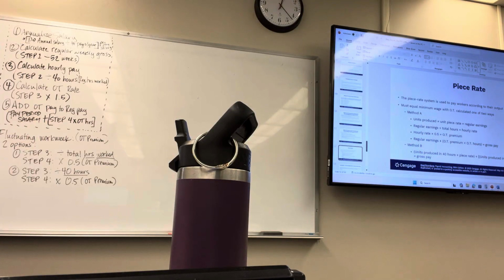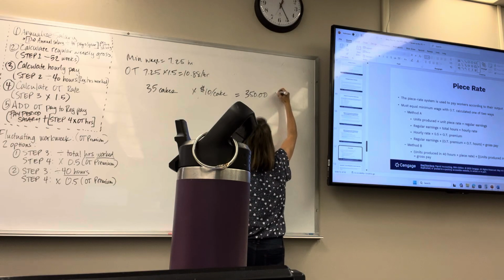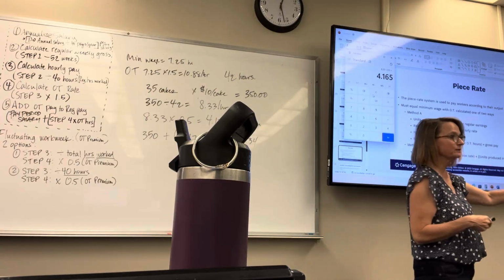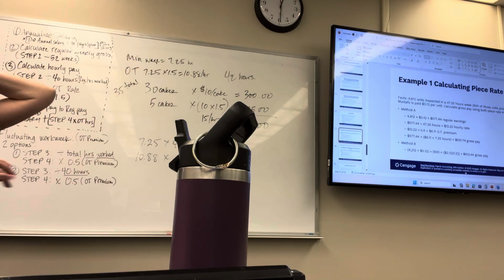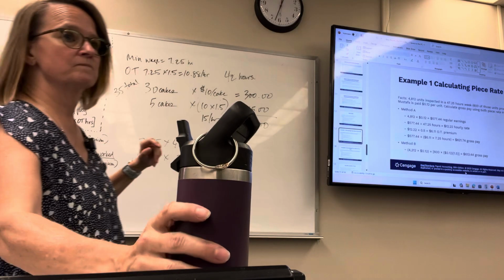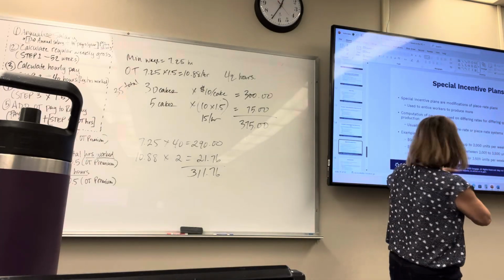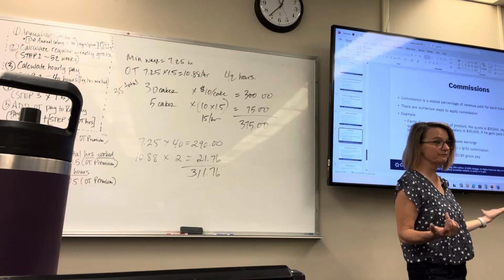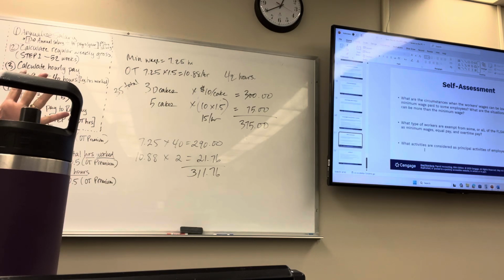Payroll Accounting, Fall 2025, chapter 2, part 13